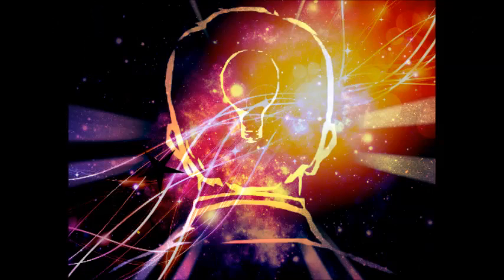CRITICAL THINKING BY NATHAN MILLER